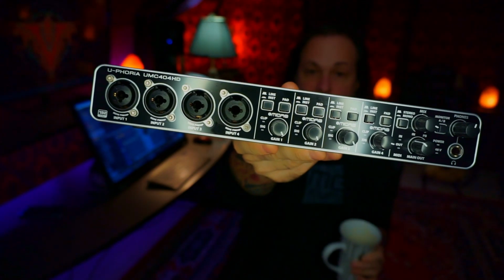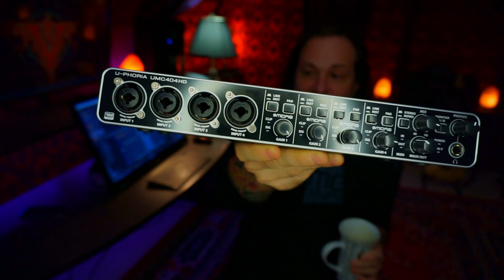💥The beginning guide to digital recording and practice! (Metal Bass Monday EP.42!)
Join me for exclusive content and Livestreams!
New bass solo and lesson!
Metal Bass Monday! Let's get our digital recording set up rocking!

* What are the essentials for digital recording and practice?
* What should I spend my money on to get a digital recording setup?
Getting ready to release your music? Get with DistroKid!